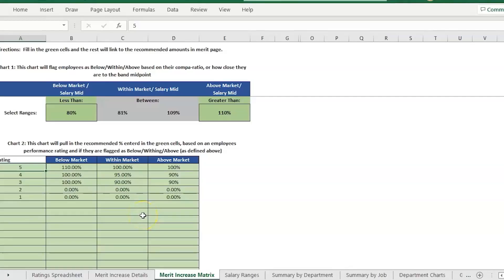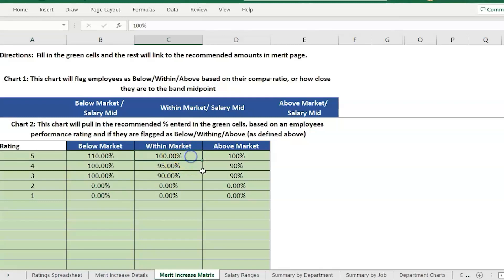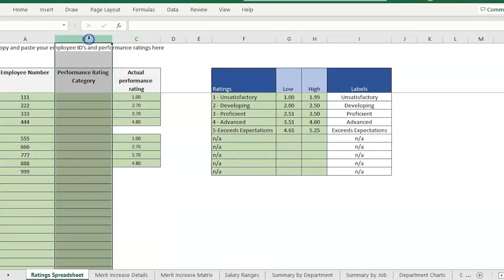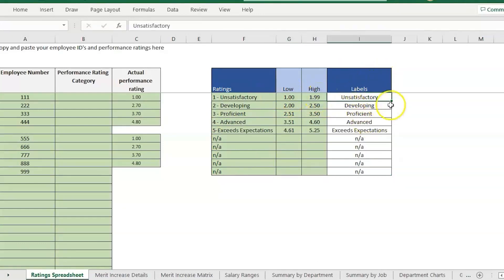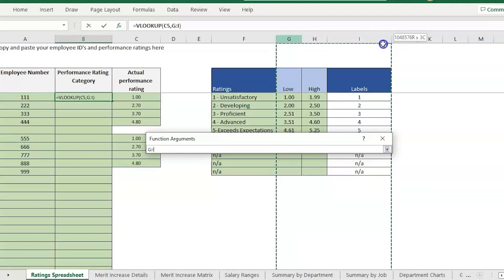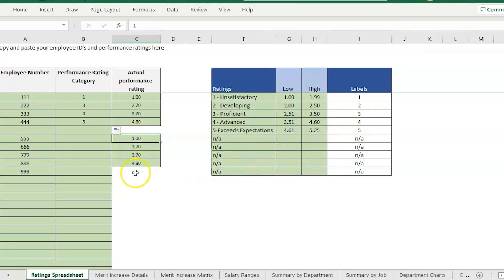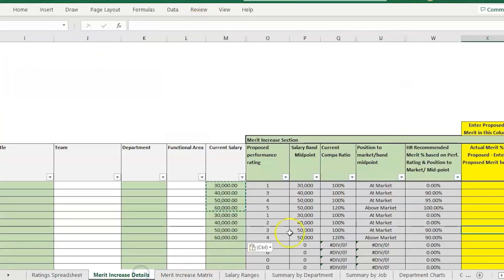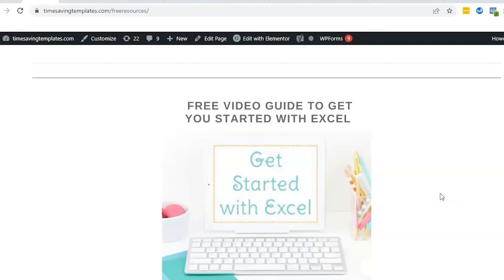How to link Performance Ratings to Pay Programs in Excel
In this video, we’ll go over 2 excel formulas you can use to add multiple employee ratings into specific performance categories.  This is helpful when you want to utilize a Pay for Performance program, such as a merit increase matrix or providing recommendations on bonus payouts, based on employee performance ratings.